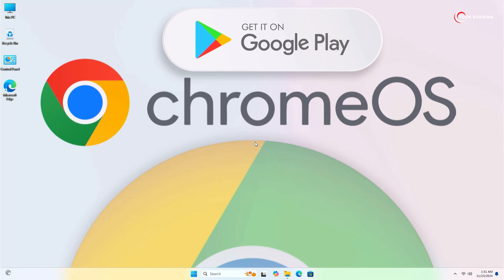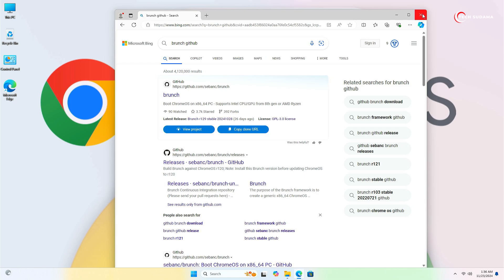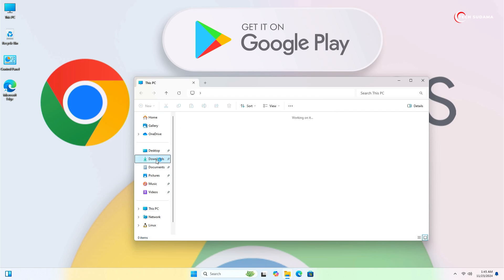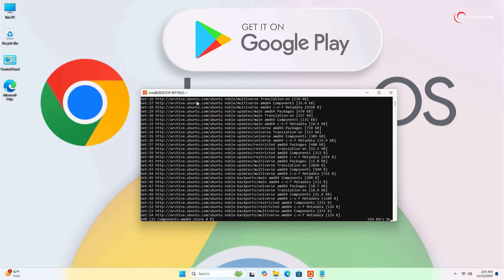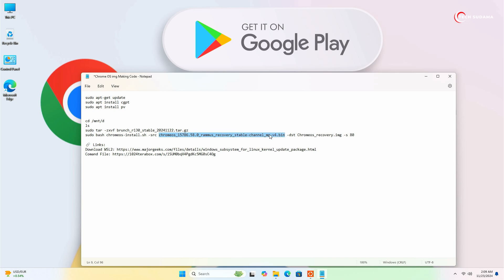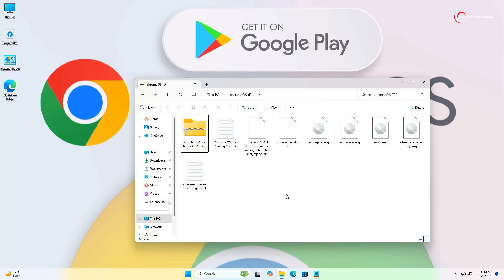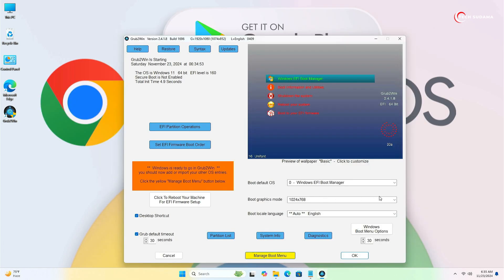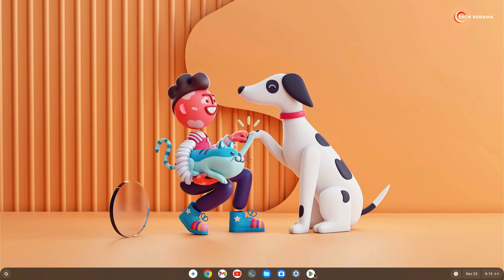How to Install chromeOS Dual Boot with Windows 10/ 11 - Easy Method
In this short video, we’ll show you the simplest way to install ChromeOS alongside Windows 10 or Windows 11! Learn step-by-step how to set up a dual-boot system with the latest 2025 method, ensuring both your Windows and ChromeOS work seamlessly.

: *My Gears* :
🎥My Webcam

🔍 Topics Covered in this Tutorial:
chrome os install on pc dual boot
windows 11
how to install chrome os on pc dual boot
How to install Chrome OS Dual Boot
Dual Boot Chrome OS and Windows Without Using Linux
without Linux mint,dual boot chrome os
chrome os